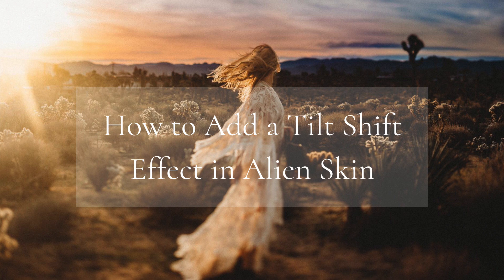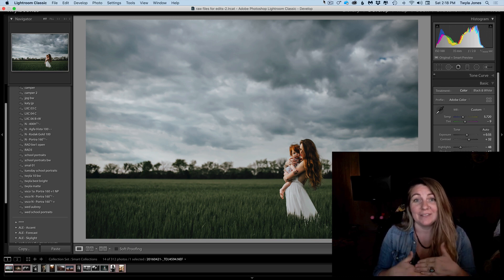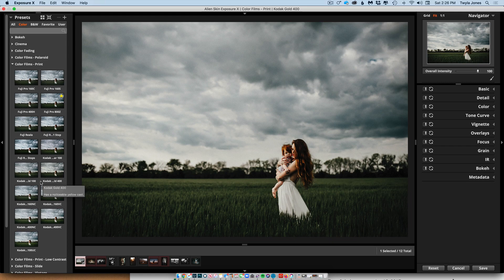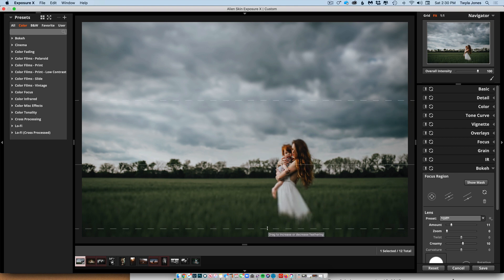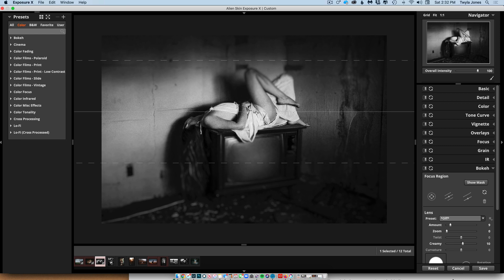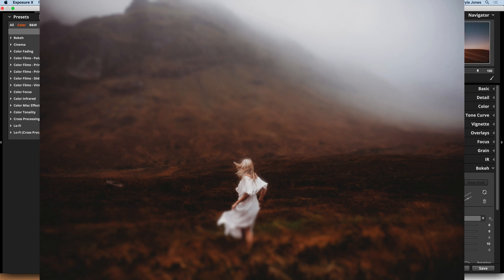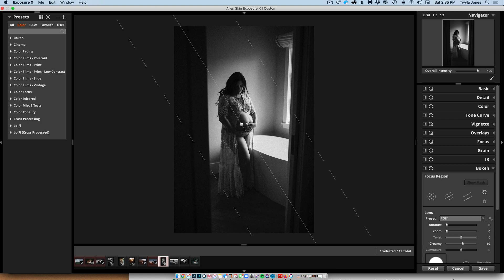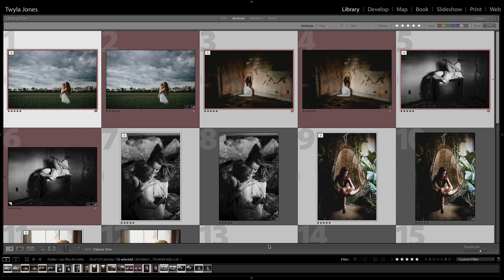How to Fake a Tilt Shift Effect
Love the look of tilt shift, but hate the price of a tilt shift lens?  Watch how I add a super fast and easy tilt shift using Alien Skin software!